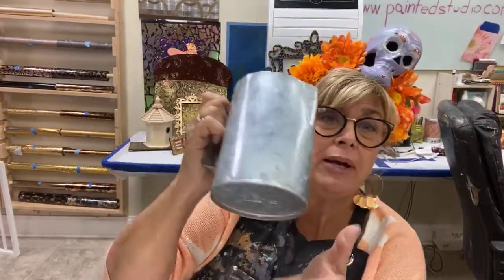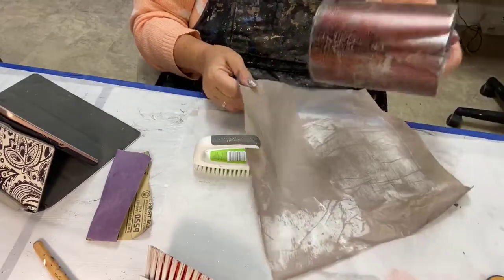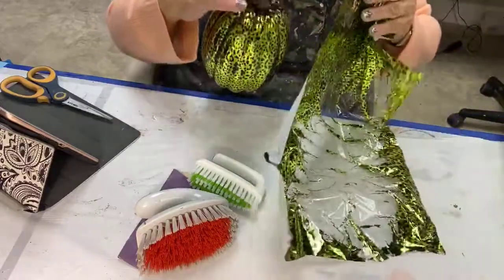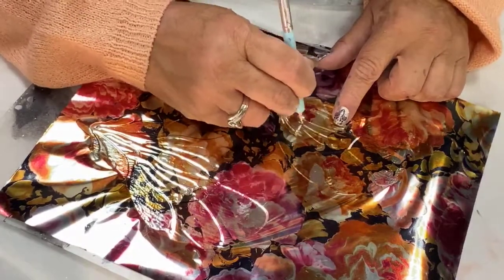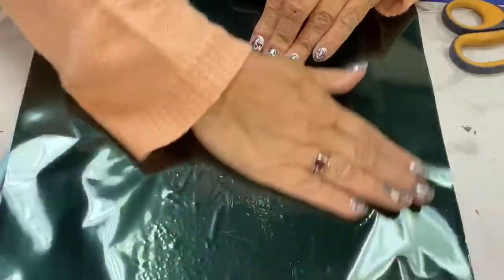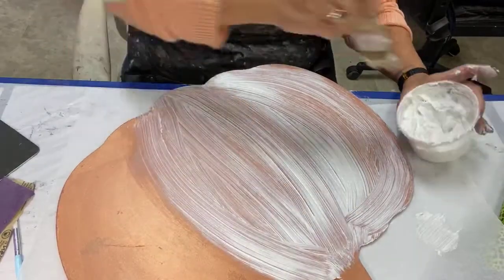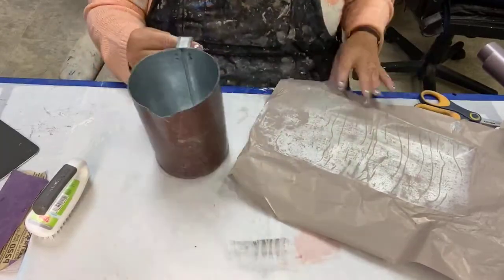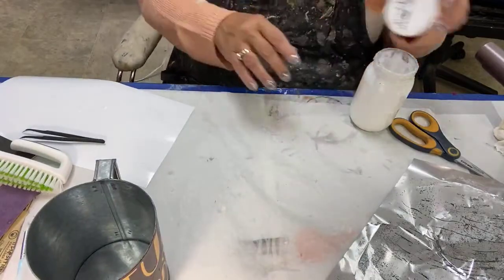More Fall/Halloween Decorations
More darling cut outs done up for the season!